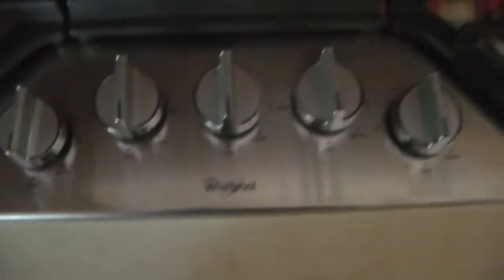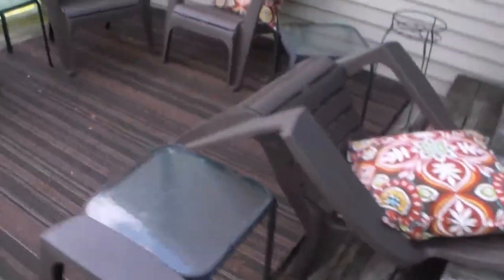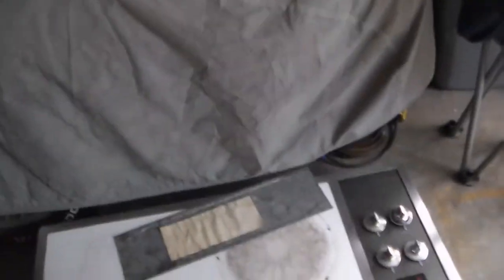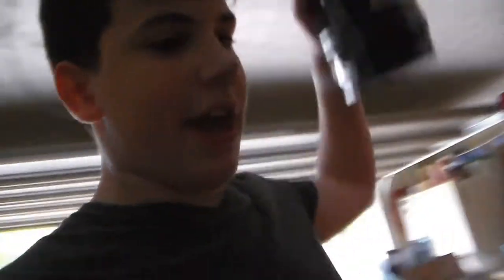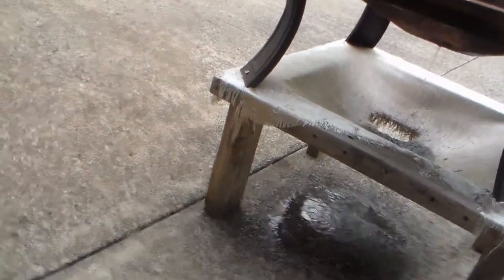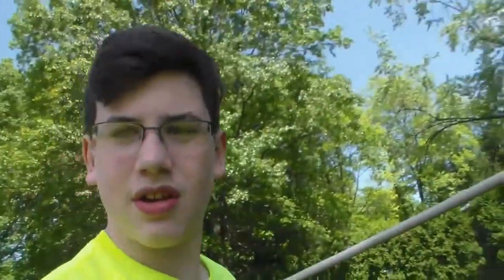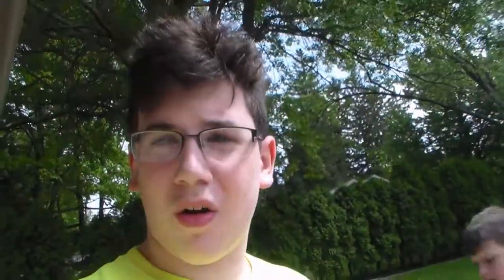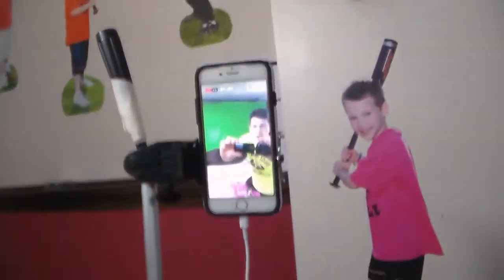Getting Started!!!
Vine Creeper Gamer1 (@CreeperGamer115)

stay good my gamers